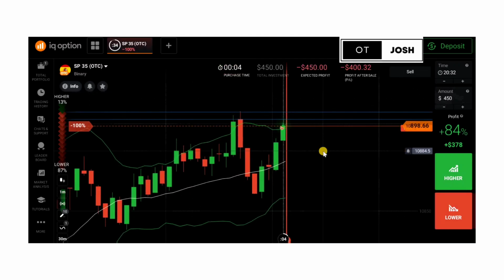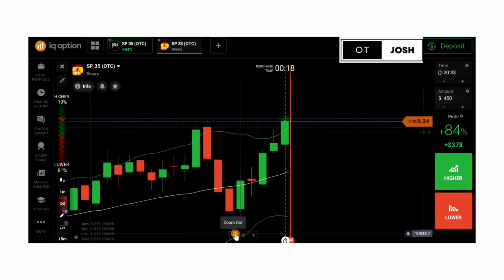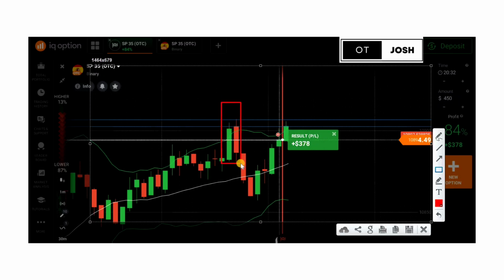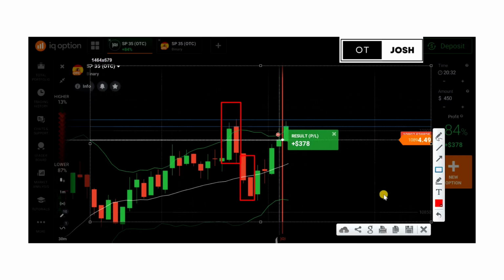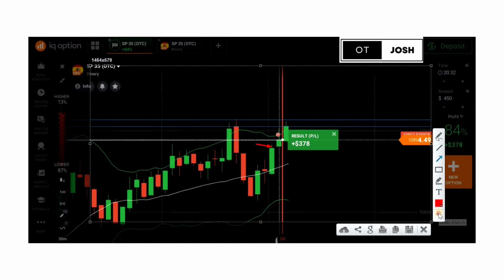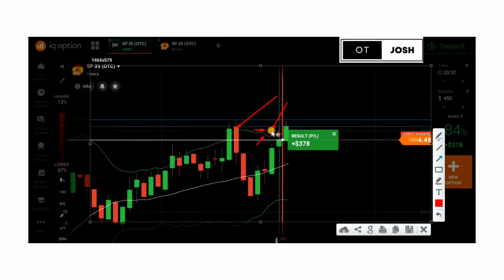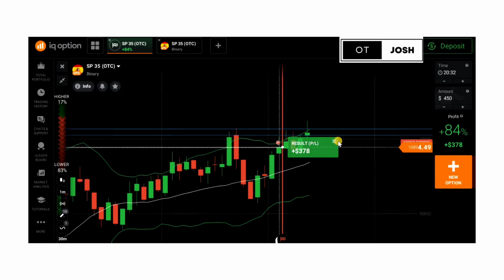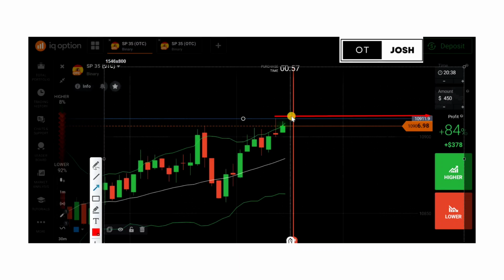MONEY MAKING STRATEGY: BINARY OPTIONS REVERSAL TRADE SETUP